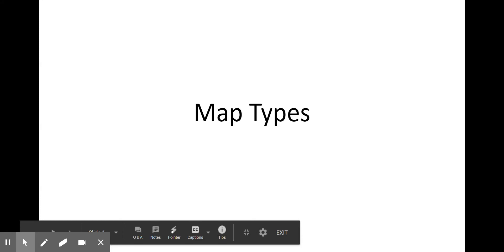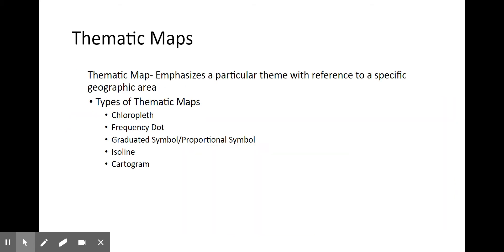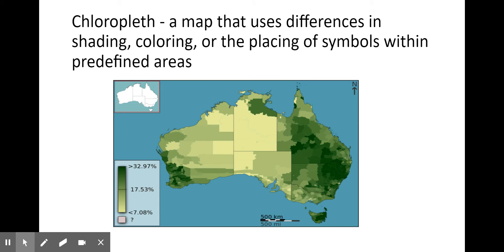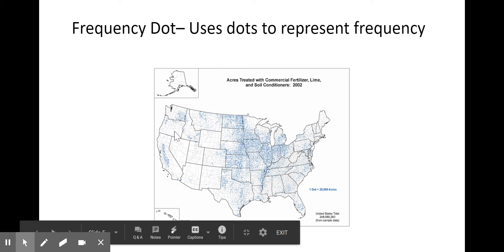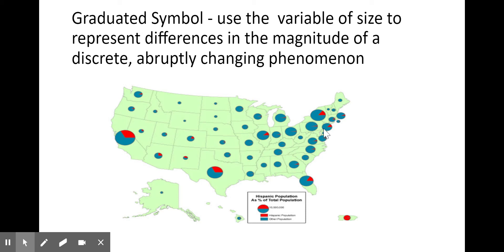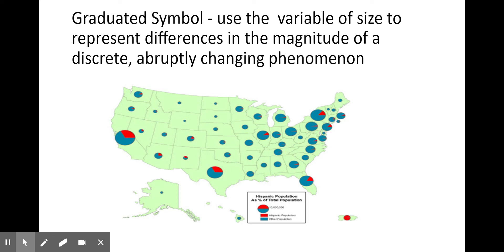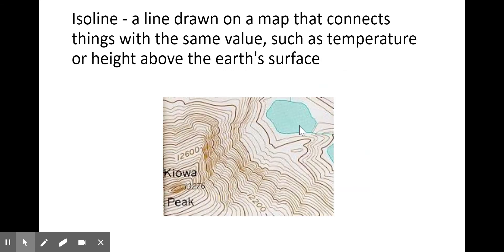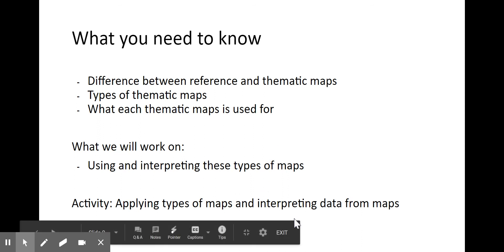Map Types - 20.21 - Google Slides